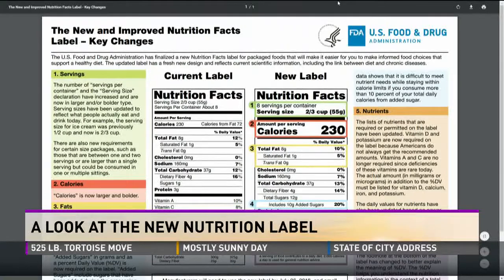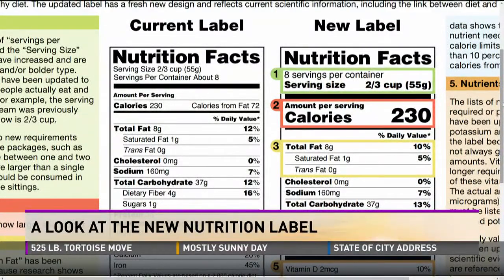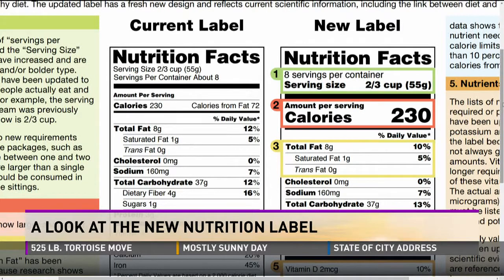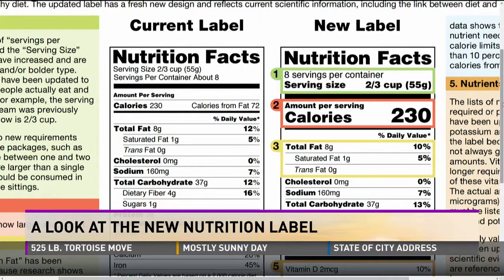Heather Pierce, RD: A Look at the New Nutrition Facts Label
Blount Memorial registered dietitian Heather Pierce explores the upcoming changes to Nutrition Facts Labels.